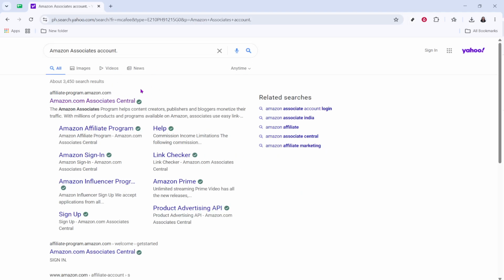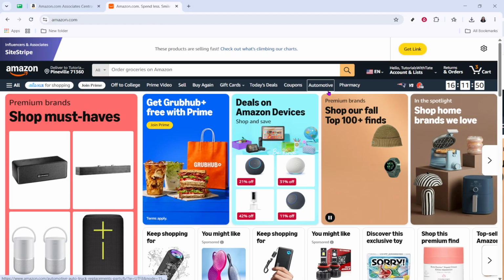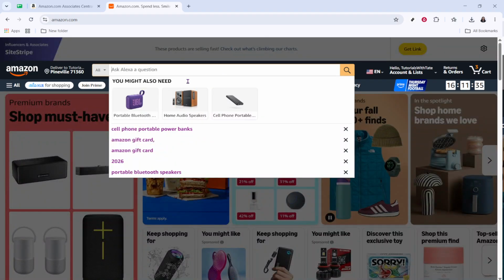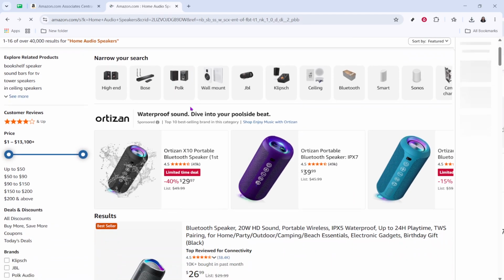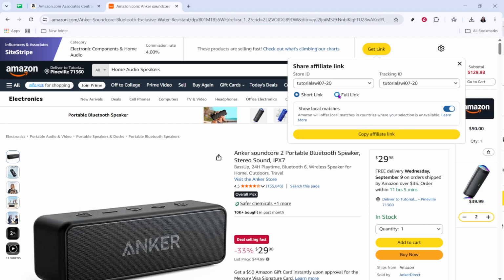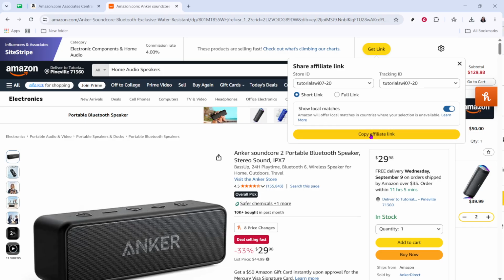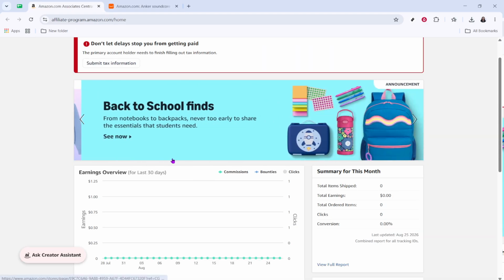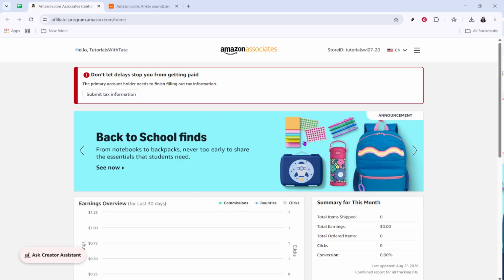How to Get Your Amazon Affiliate Product Link – 2026 Guide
In today’s video, we’ll learn how to get your Amazon affiliate product link. This quick and simple guide will show you how to find a product on Amazon, access the affiliate link tools, and copy your unique product link.

In this tutorial, you'll learn:

✅ How to log in to Amazon Associates
✅ How to find a product on Amazon
✅ How to use the Amazon Associates link tools
✅ How to create an affiliate product link
✅ How to copy your affiliate link
✅ How to use your link when sharing eligible products

To get started, sign in to your Amazon Associates account and make sure you’re using the correct Associates account. Then search for the product you want to promote on Amazon.

When available, the SiteStripe at the top of the Amazon page can provide tools for creating affiliate links. Select the option to create a product link, choose the link format available to you, and copy the generated URL.

Keep in mind that Amazon affiliate links should be used according to the Amazon Associates Program Operating Agreement and other applicable policies. Your earnings and link features may also vary depending on your marketplace and account status.

Whether you’re new to Amazon Associates or simply need to create a link for a product you want to recommend, this tutorial will show you the basic process in a clear and easy-to-follow way.